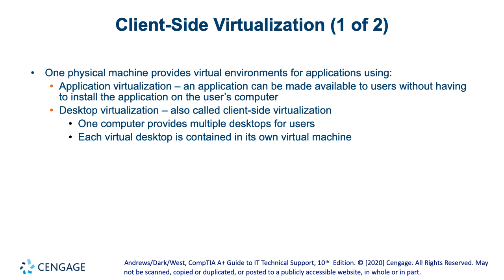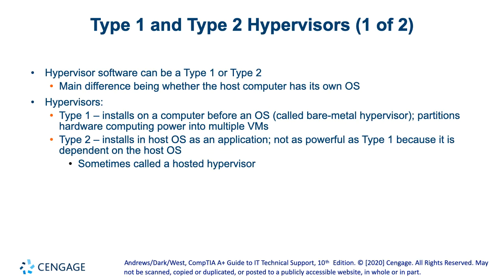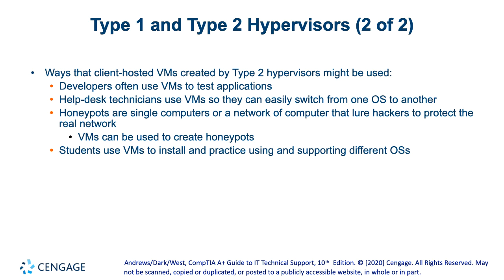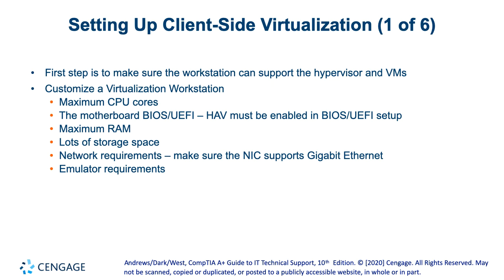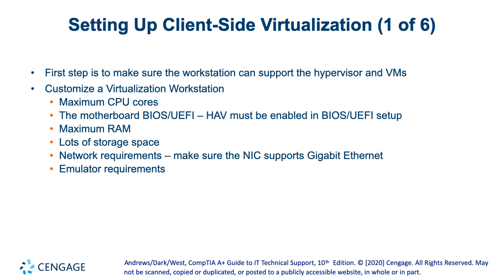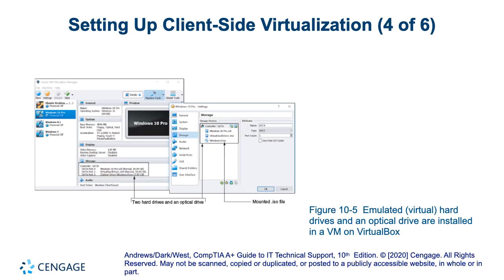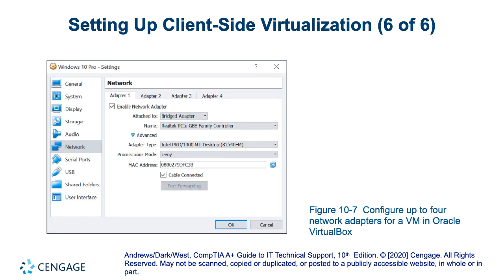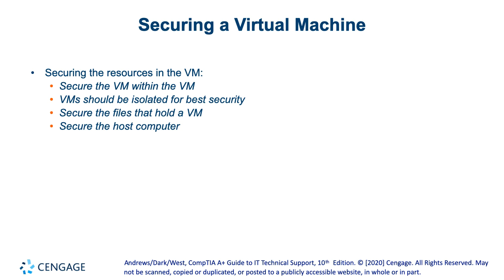ITSC 1305 Chapter 10 Part 1 Virtualization